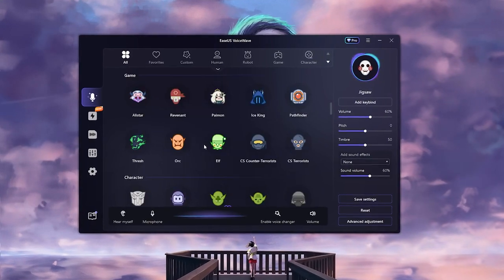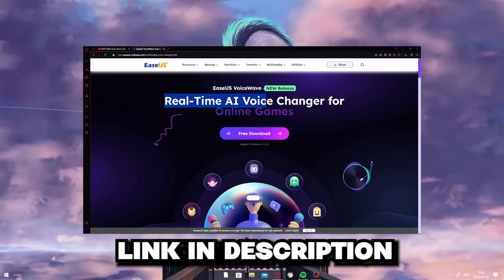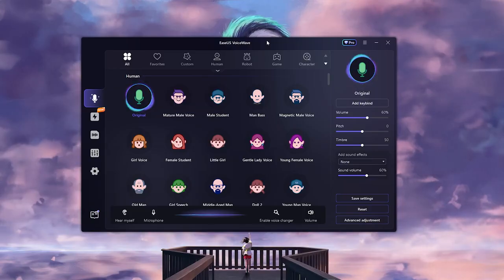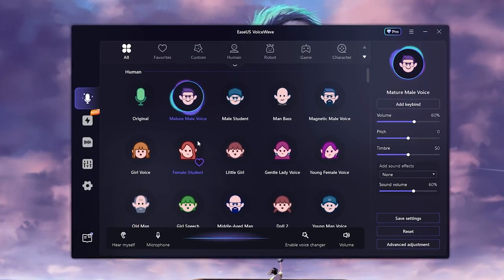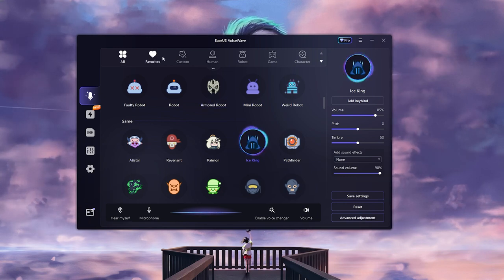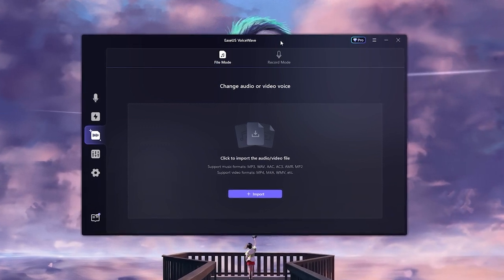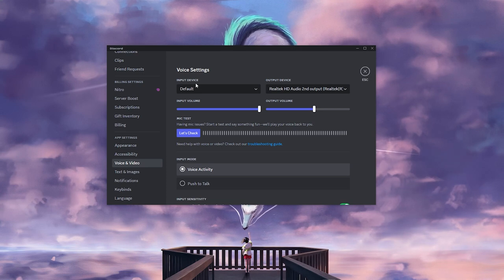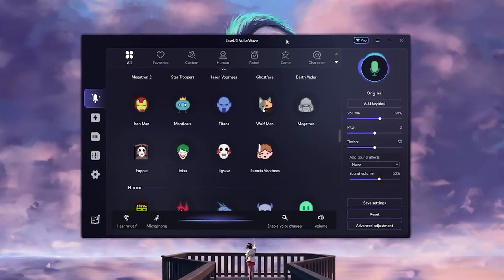BEST Real-Time Voice Changer for YOUTUBERS & STREAMERS on PC 2025✅!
Title: BEST Real-Time Voice Changer for YOUTUBERS & STREAMERS on PC 2025✅!

Remove vocals from a song or remove background music in any audio files, and extract Karaoke, BGM, acapella, or instrument track online for free Clone an SSD or HDD with one

🎥: MY EQUIPMENT:

🎮Gaming PC
💎Ryzen 3 3200g
💎RTX 2060

💎Razer Mouse